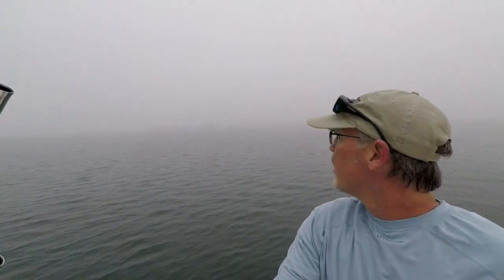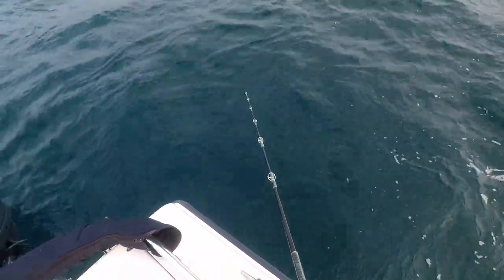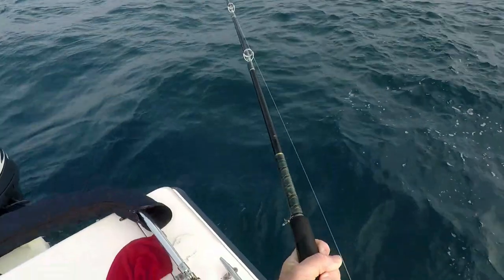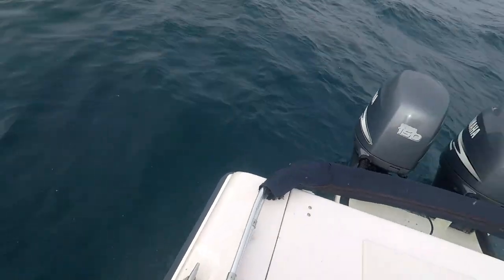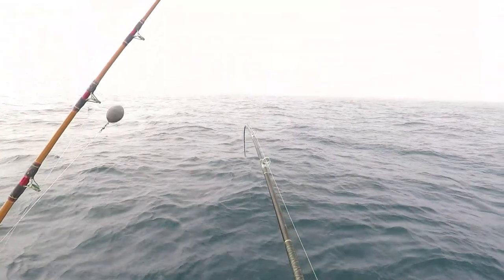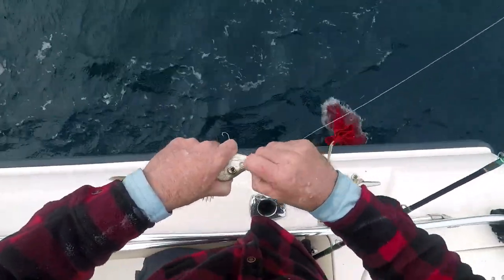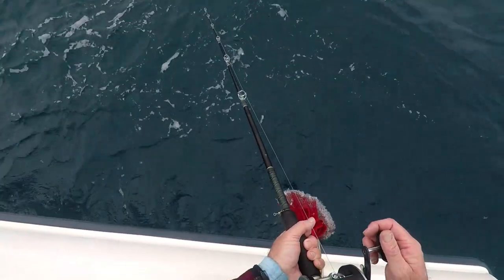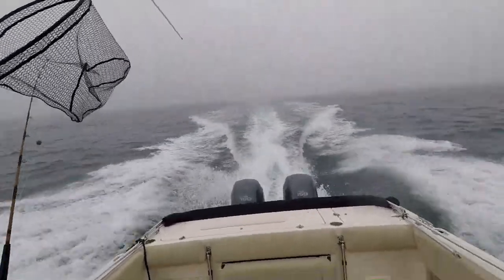How to Catch Offshore Winter White Trout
In this episode I will show you how to catch white trout offshore in the winter when grouper, red snapper and trigger fish season are closed in Port St. Joe and Mexico Beach Florida located the Panhandle of Florida in the Northern Gulf of Mexico